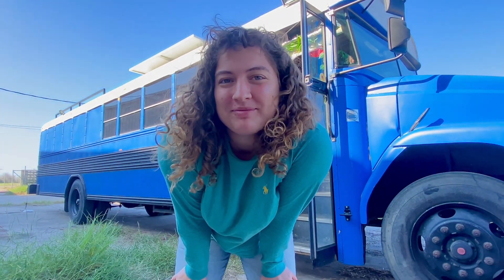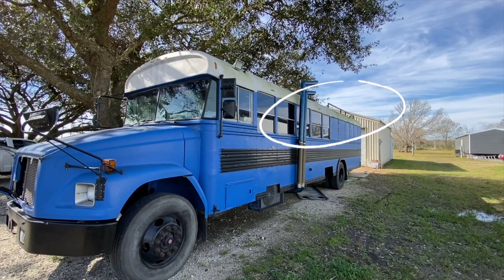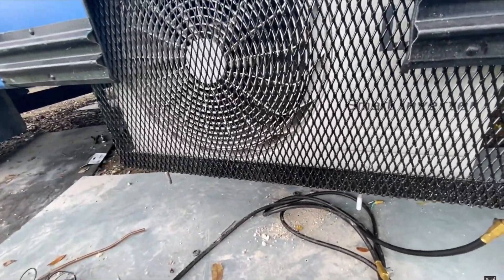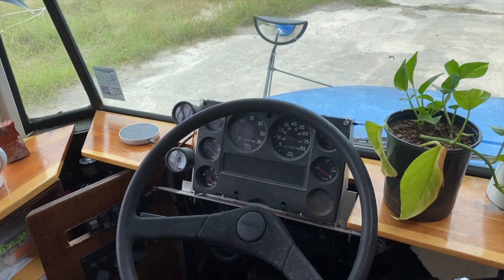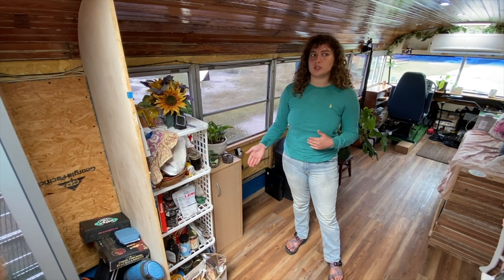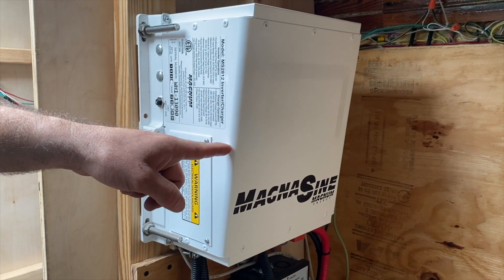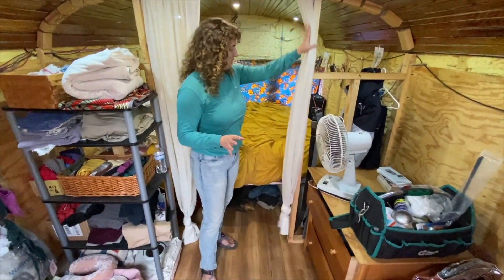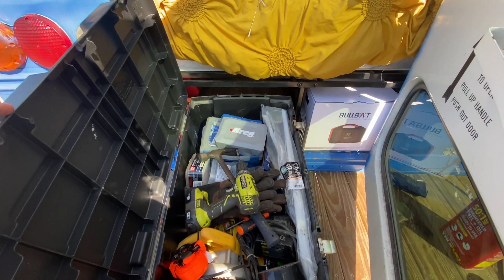SKOOLIE TOUR | 1 year living full-time in a school bus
Take a look inside PARISH SKOOLIE. We have been converting this school bus for three years and living in it full-time for one.

Before we move out to complete the build, we wanted to give you a tour of our school bus conversion as we have been living in it for a full year now.

The best part of the tinyhousemovement is the amazing community behind it and we'd love to give back.

If you enjoyed this video or found it helpful, consider supporting us by donating

1744